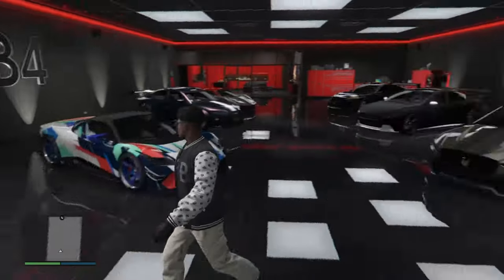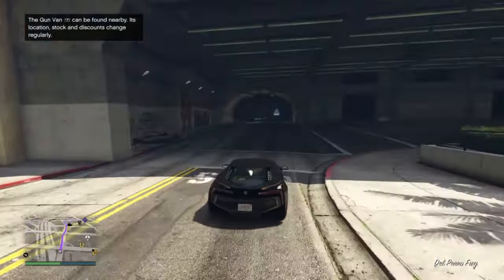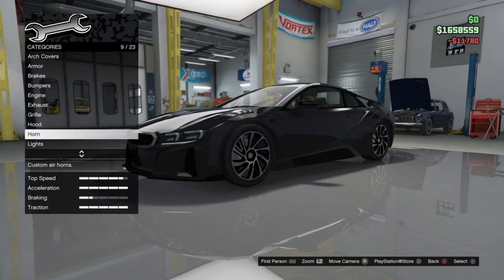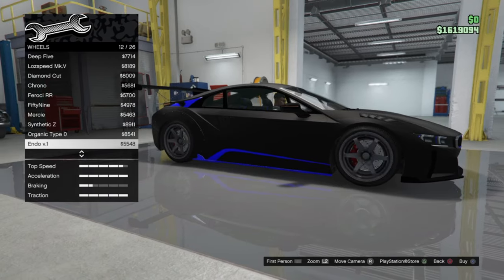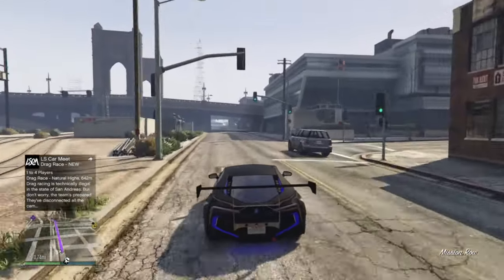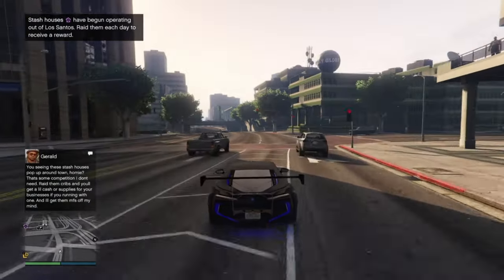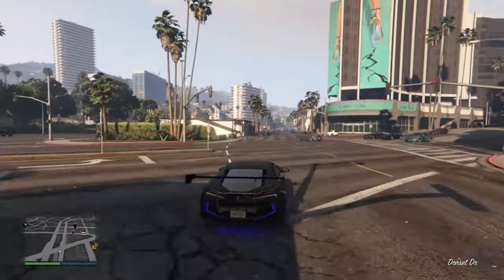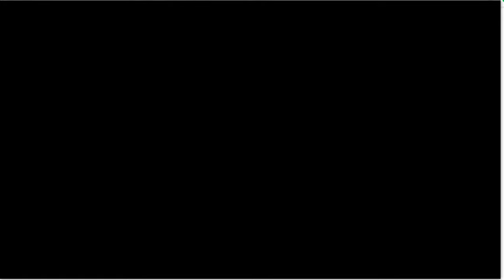GTA 5 - DLC Vehicle Customization - Ubermacht Niobe (BMW i8)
Ubermacht Niobe
Base Price - $1,880,000
Class - Sports
Drivetrain - AWD
Primarily Based On - BMW i8
DLC Update - Bottom Dollar Bounties Update